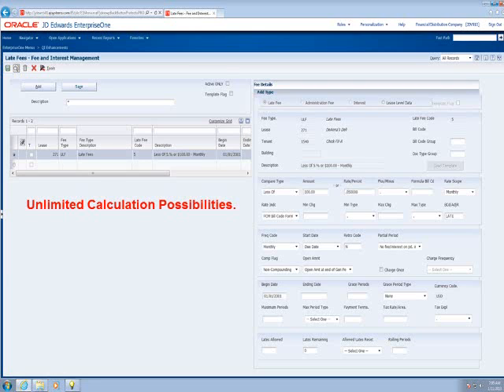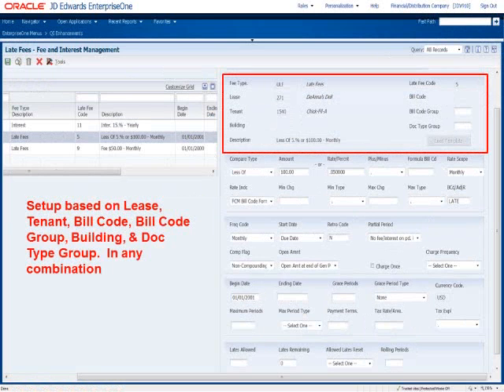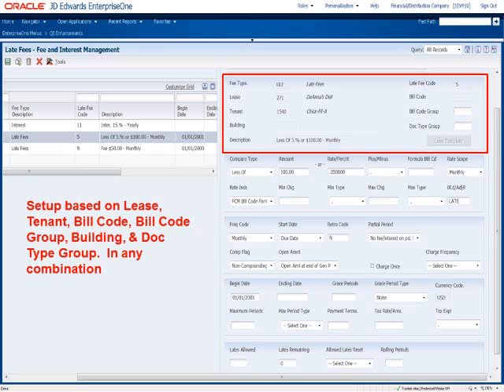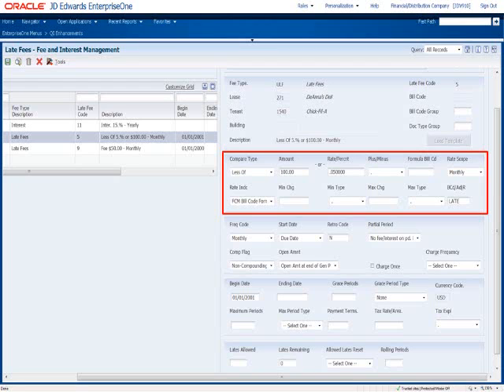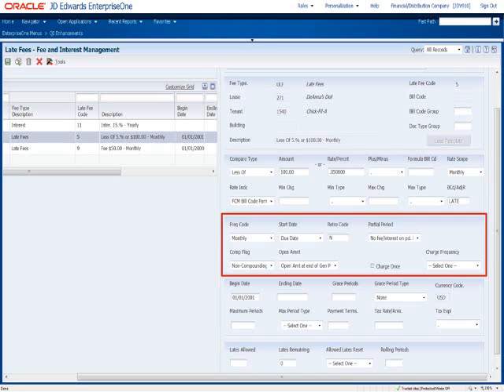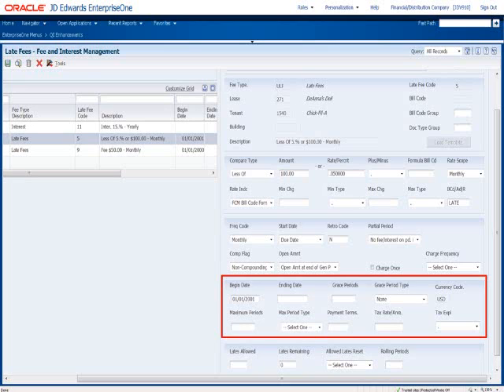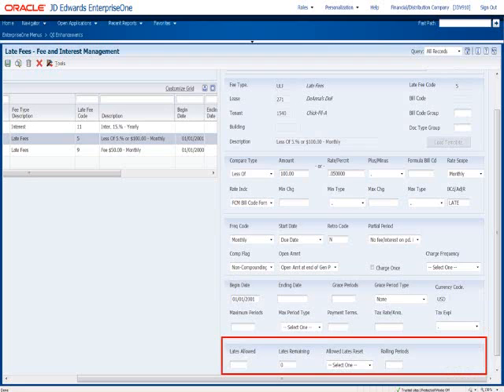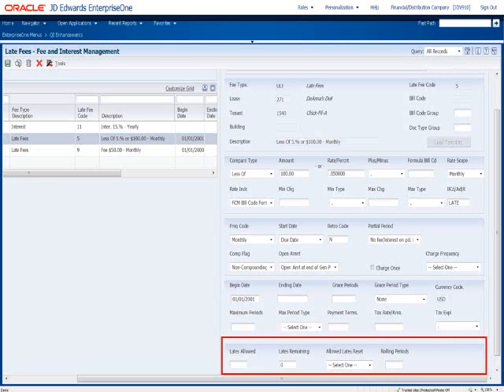Late Fees Module for JD Edwards EnterpriseOne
QI SYSTEMS, INC. (QIS) introduces the QIS™ Late Fees Module (QIS™ LFM) for more accurate calculations of customer late fees, all inside JD Edwards (JDE) EnterpriseOne (E1).  Some JD Edwards EnterpriseOne customers are forced to use spreadsheets or third party applications to calculate and manage these fees.  This means users have to rely on data stored in multiple places, no real security, and manual entries every time Account Receivables are processed and posted.  With QIS LFM you’ll now be able to eliminate manual entries, bill and collect fees more accurately, reduce the number of billing rules, and generate more revenue based on the tenant’s actual lease terms and conditions.